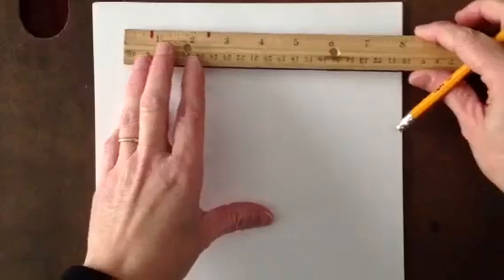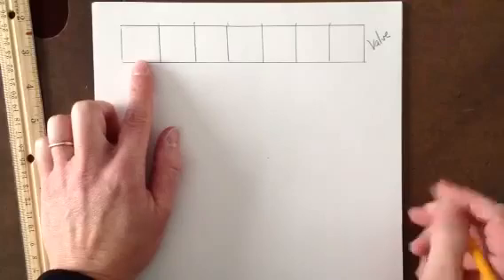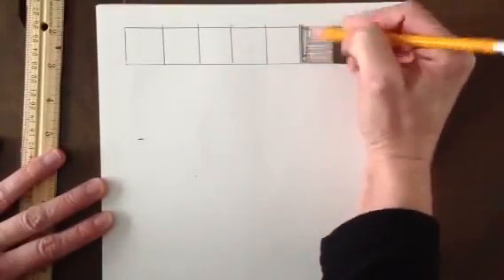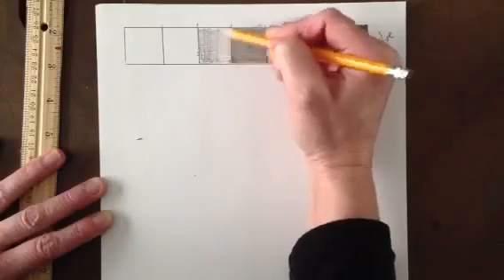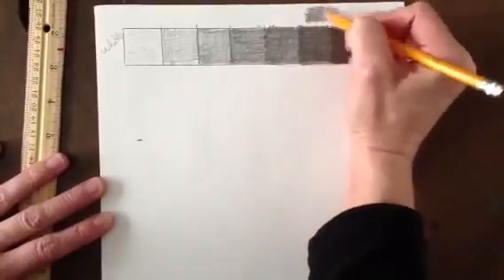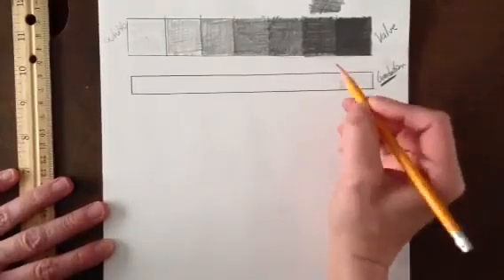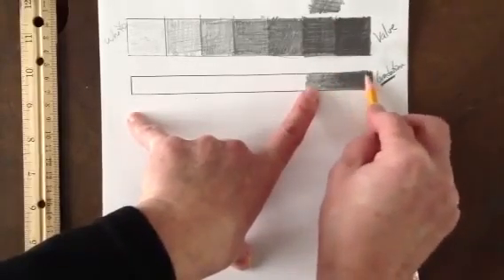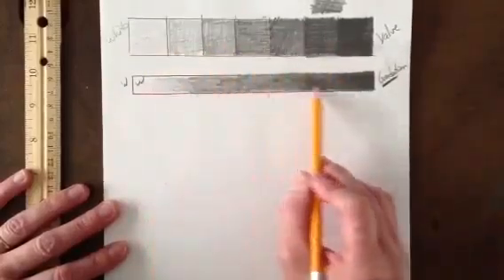How to create a value and gradation scale using a pencil (5th grade)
Using a pencil and varying degrees of pressure, you can easily create a value and gradation scale.